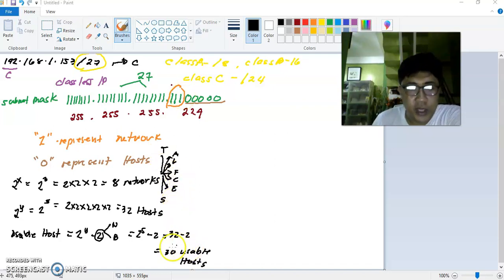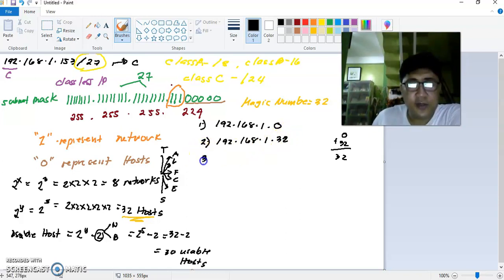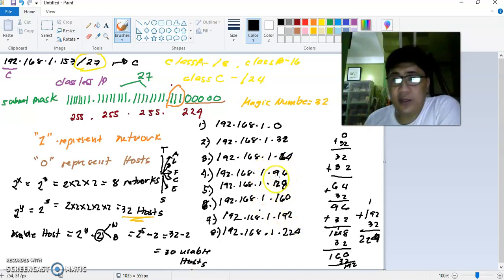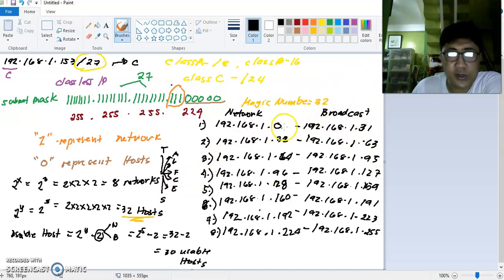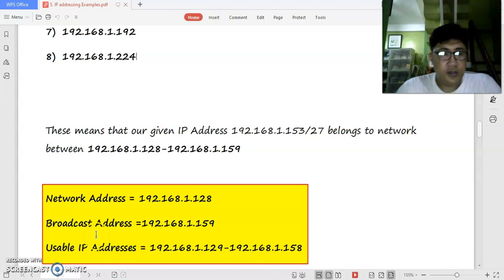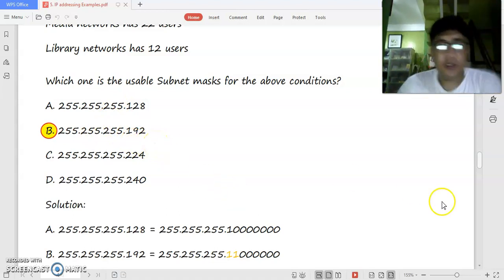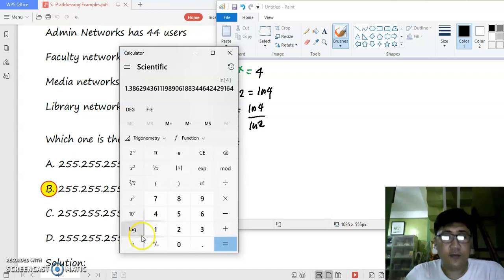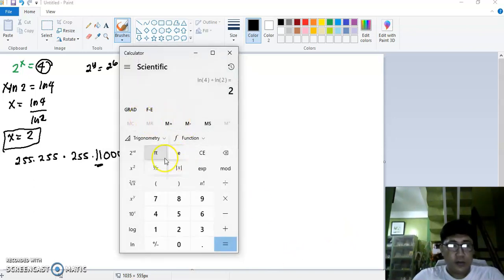Subnetting part 3